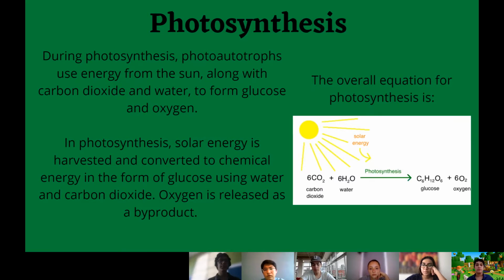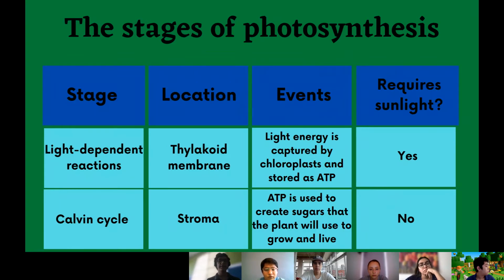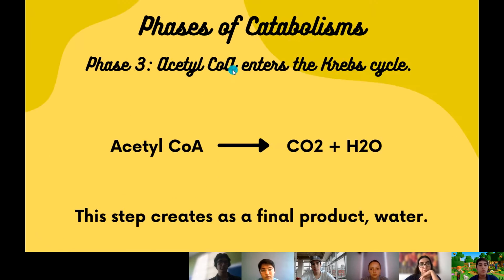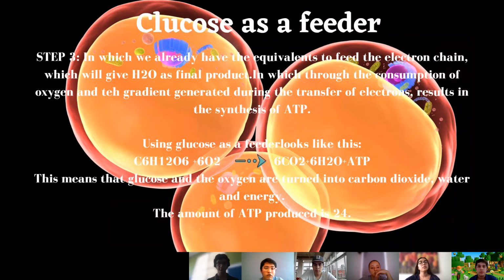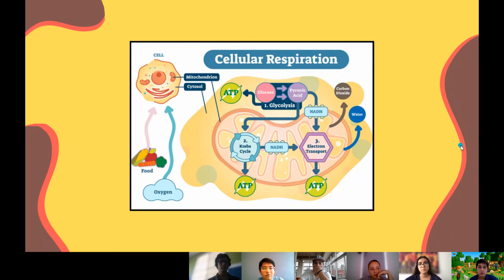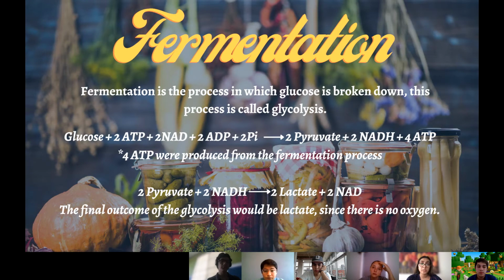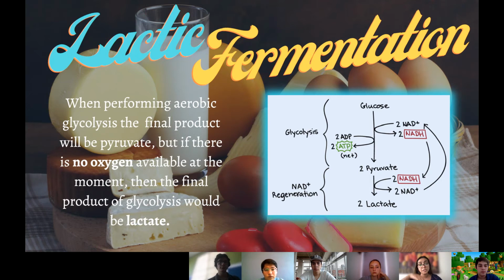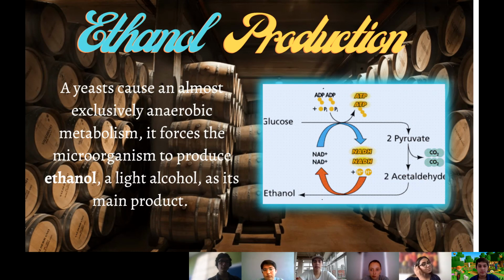Bio_Stage 2_Video